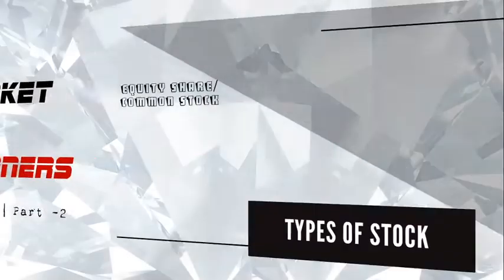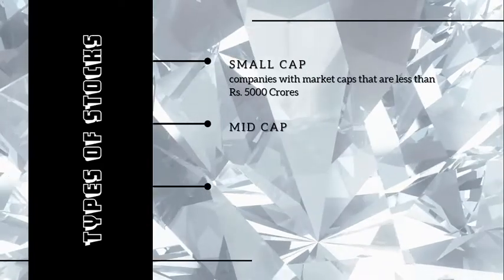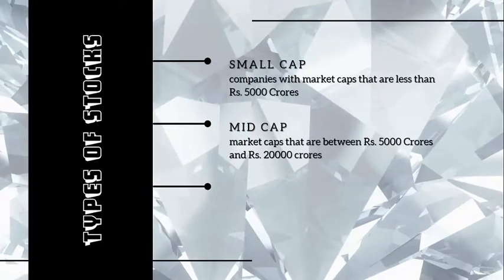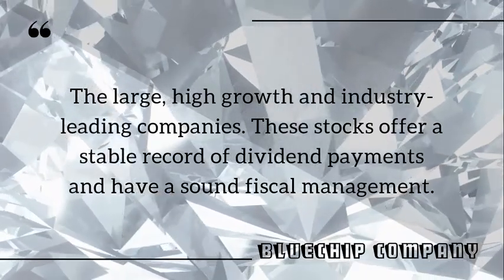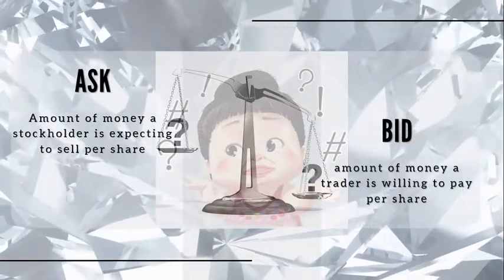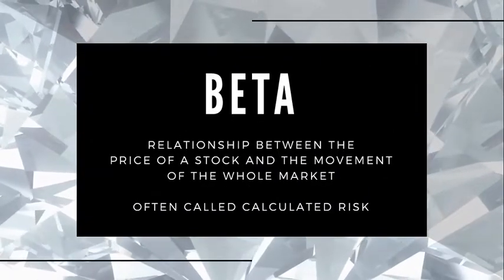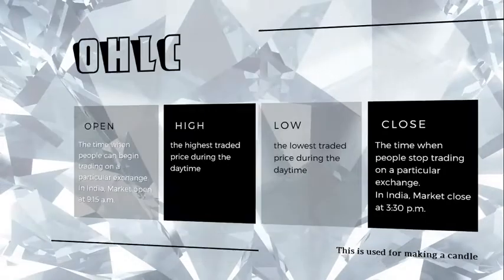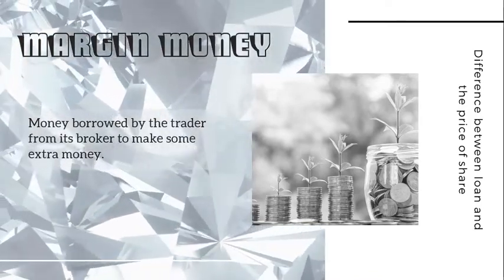Stock Market for beginners, Share Market terms, Module 2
Dear future investor, one bitter reality is that for newbies to stock investing, the stock market hasn’t been offering the warmest welcome in recent years  But, believe me it can be rewarding.
Your own channel Autodidact is starting a course in the Share Market for beginners. I can only promise you that if you complete this course seriously, you’ll do much better than the average investor. Just keep in mind that patience and discipline count now more than ever.. The purpose of this course is not only to tell you about the basics of stock investing but also to let you in on solid strategies that can help you profit from the stock market. Before you invest, you need to understand the fundamentals of stock investing. Then I give you an overview of how to put your money where it will count the most.